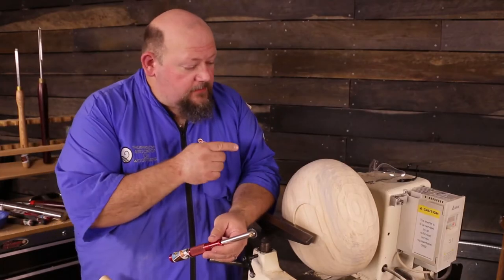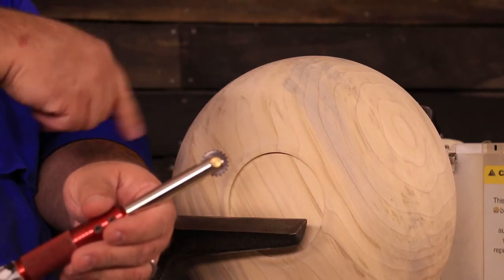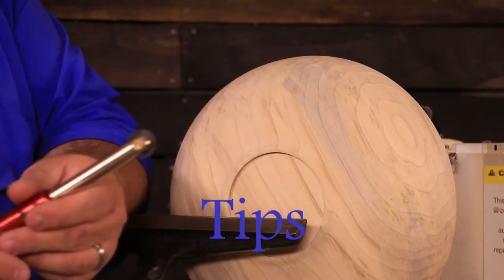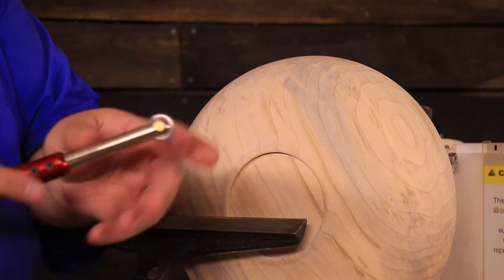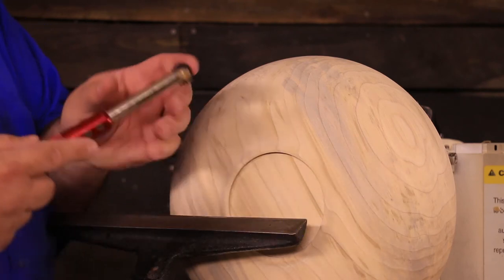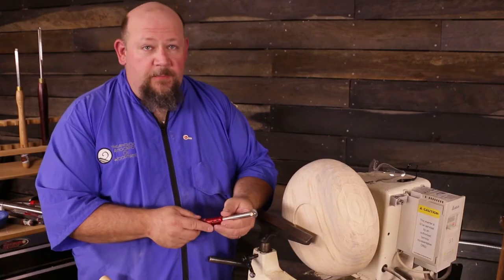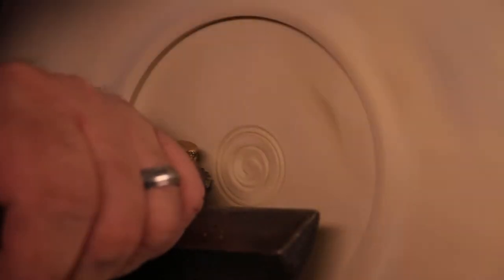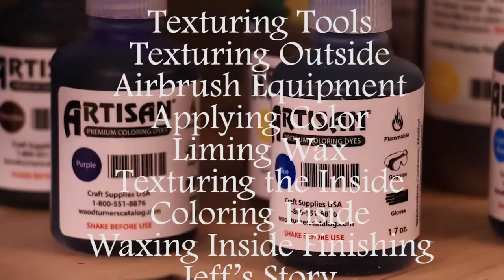Trailer for Morocco Blue DVD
Morocco Blue Bowl
Jeff Hornung Signature Series instructional DVD
This is the trailer for my new instructional DVD.  In it I go over all the equipment and steps you need to create your own version of my award winning piece of woodturned art.  We cover texturing, airbrush, dyes and using a liming wax.  There is also a bonus project as well!  Over 2 hours of content...and a bit of fun too.  Available at:

Uma
Written and performed by Alvin Zamudio

Make sure you LIKE my videos and

Artist, woodturner and instructor.
Exclusive US manufacturer and distributor for Hampshire Sheen